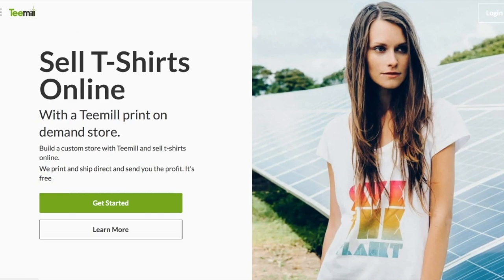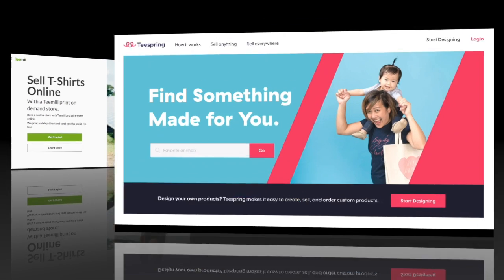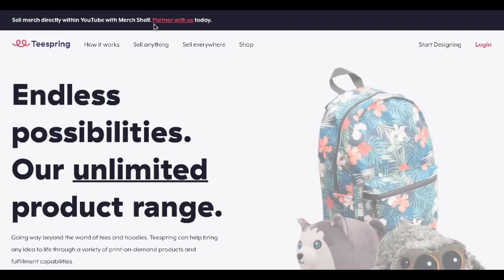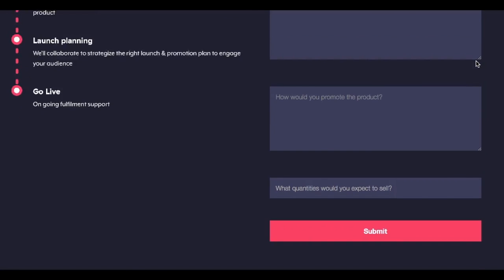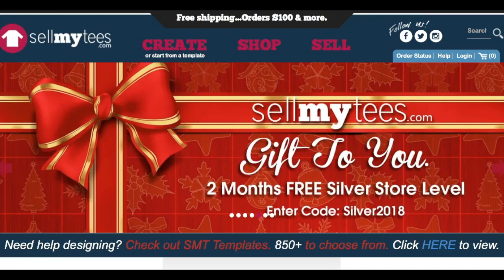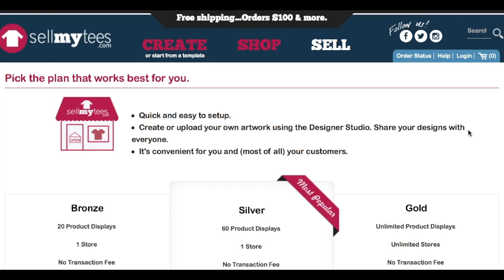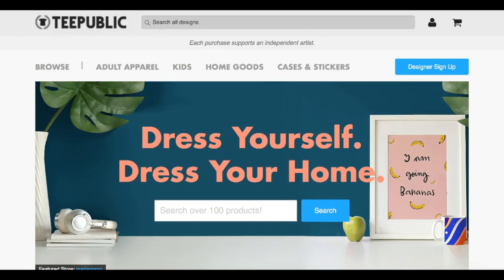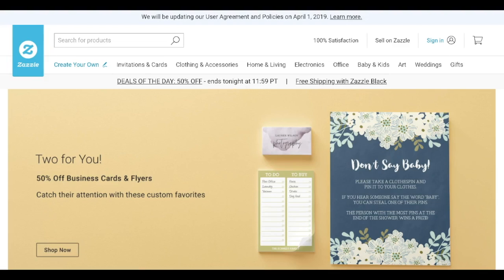How To Make Money Selling T-Shirts Online: Start Your Own Business Today!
Today's Video: How To Make Money Selling T-Shirts Online: Start Your Own Business Today!

Do you have a passion for design? Are you creative with words? Today, I'll share how you can get paid to sell your own t-shirts online.